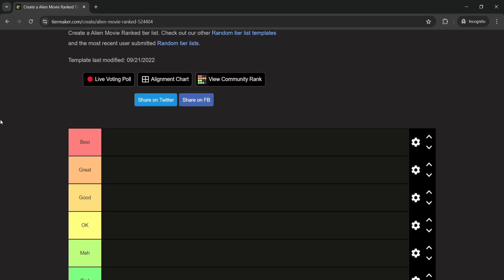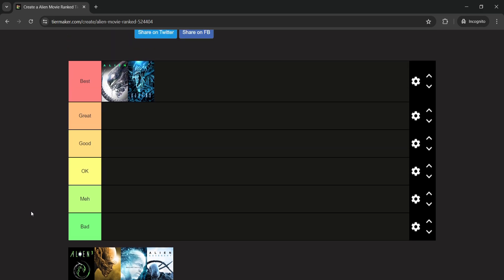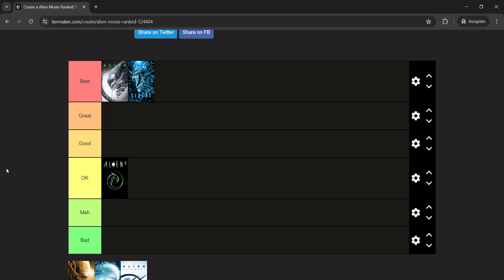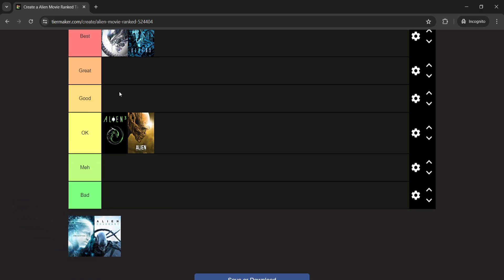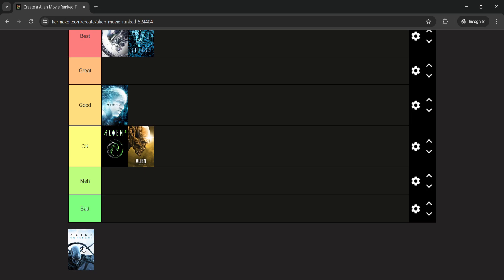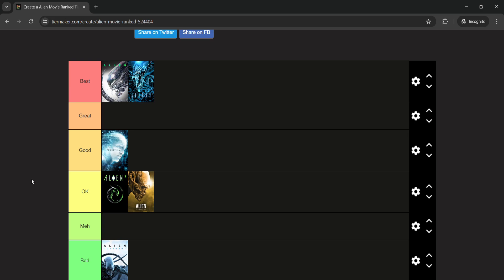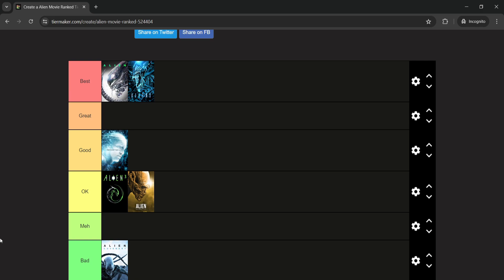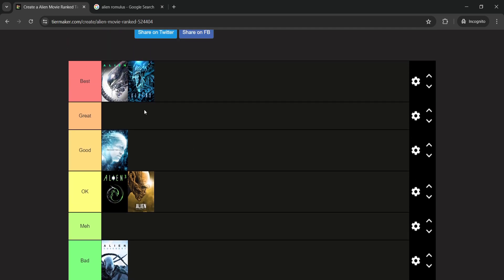Alien Movie Tier List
~AustinF60